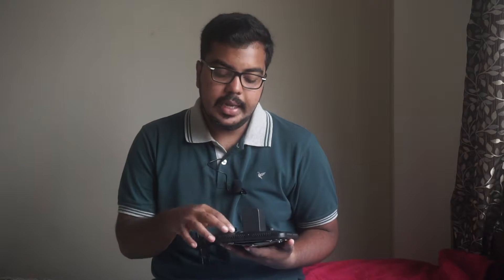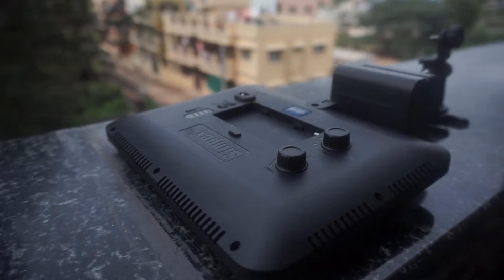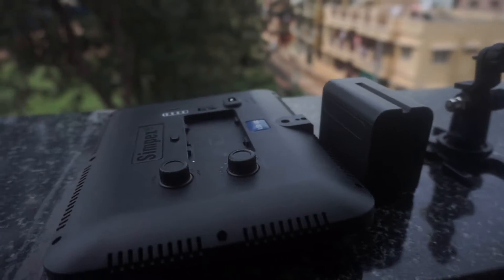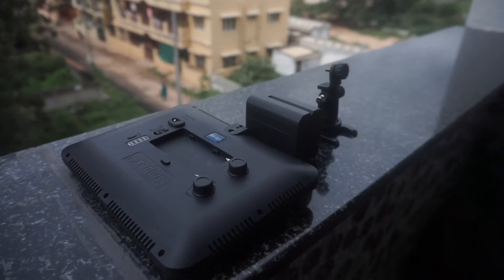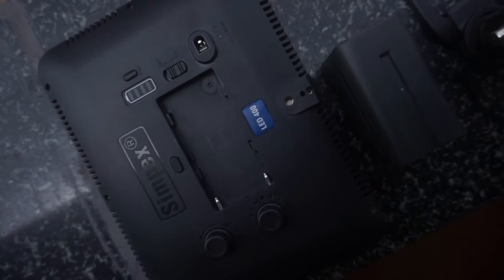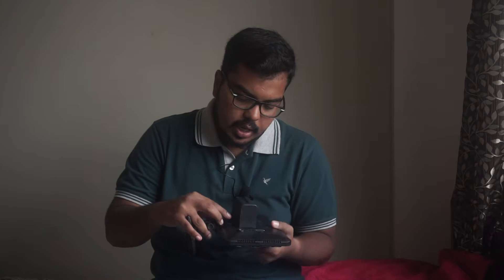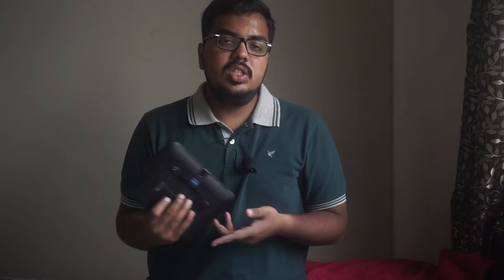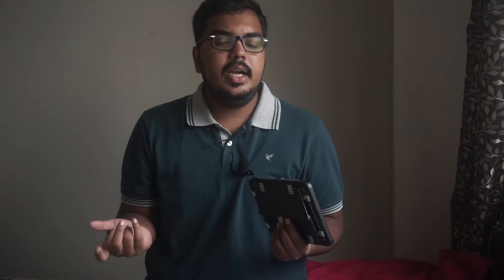Simpex LED 400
The Budget Flim Light, for low budget Flims.

Lets get talking...